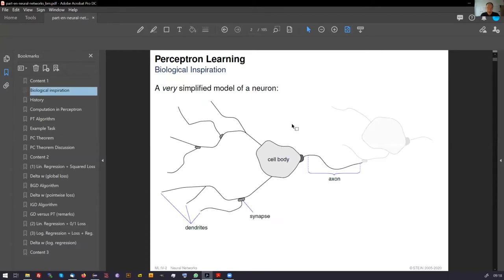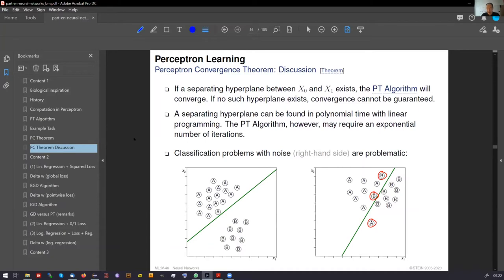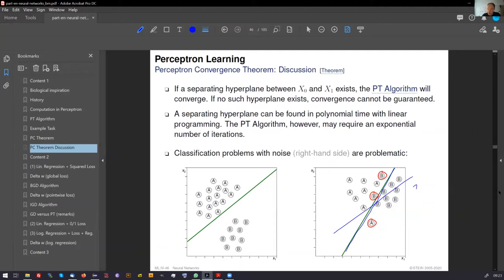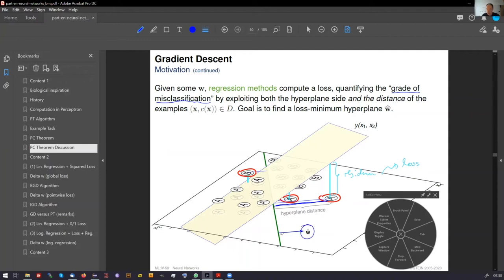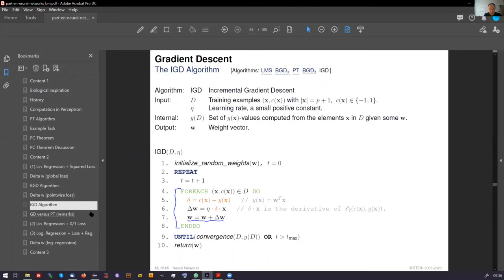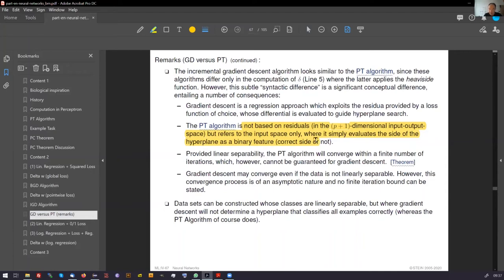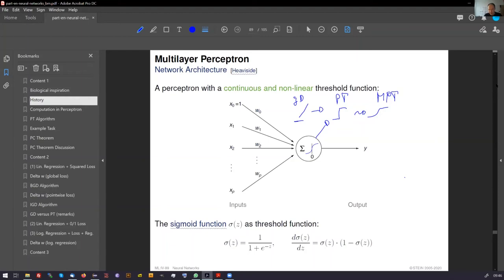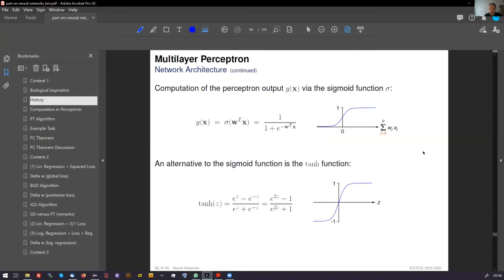Machine Learning » Neural Networks » Multilayer Perceptron (1/3)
Part. Neural Networks.
Unit. Multilayer Perceptron.